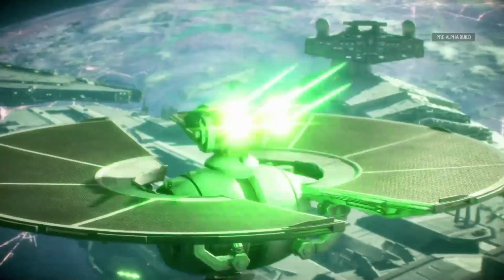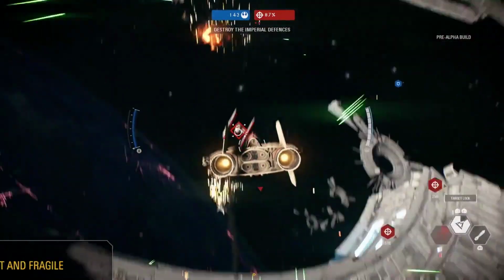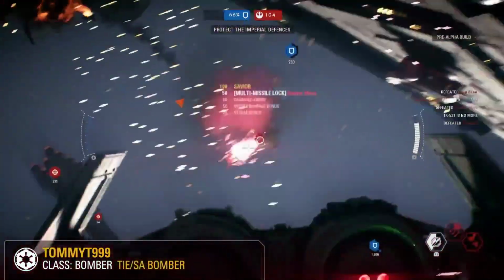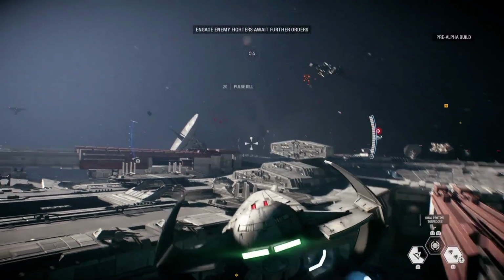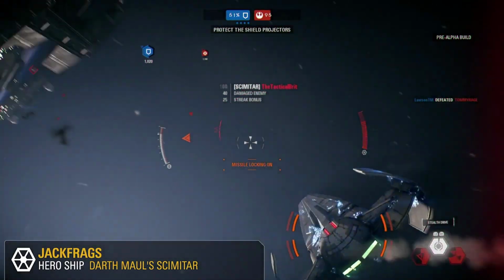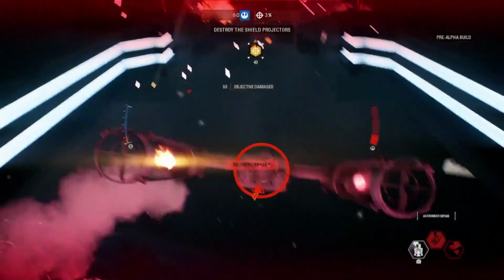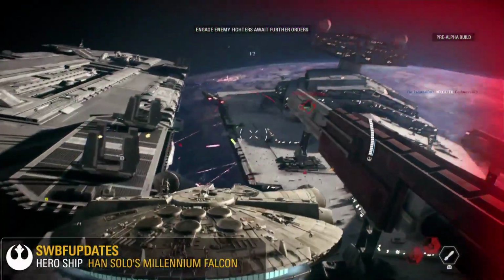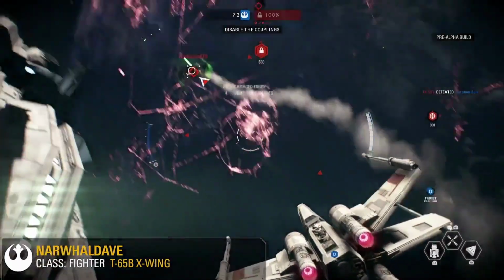Star Wars Battlefront 2 - Starfighter Assault Mode Gameplay Reveal Full Match - Gamescom 2017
Star Wars Battlefront 2 - Starfighter Assault Mode Gameplay Reveal - Gamescom 2017